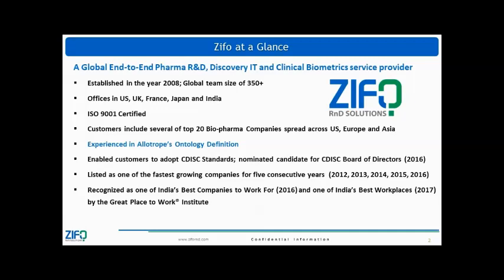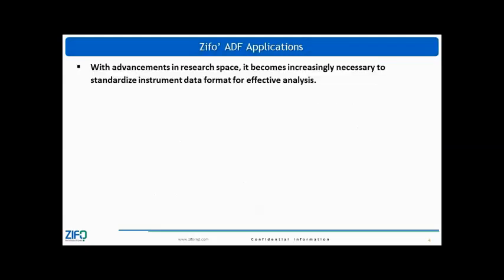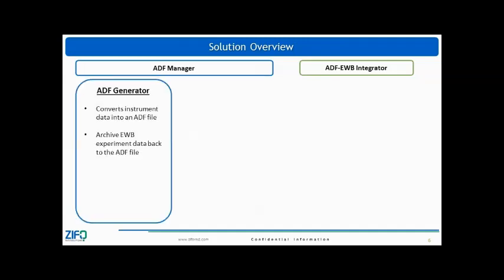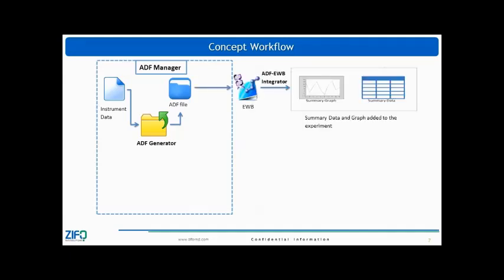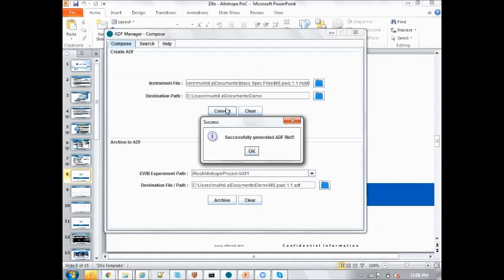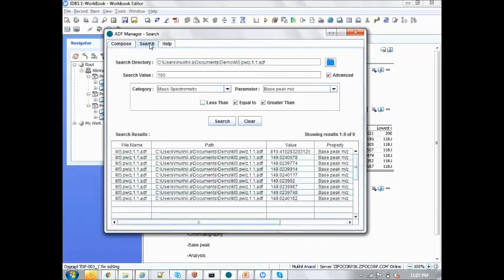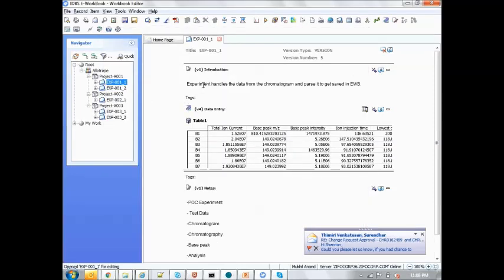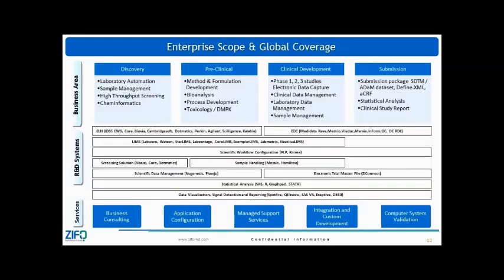2017 AC 08 ADF Manager by Zifo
ADF Manager
Presented by Zifo